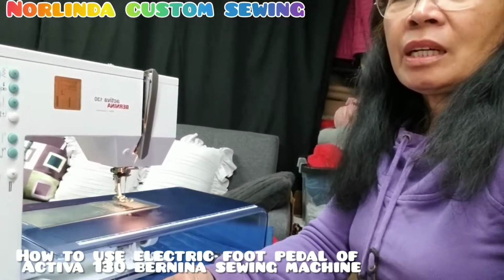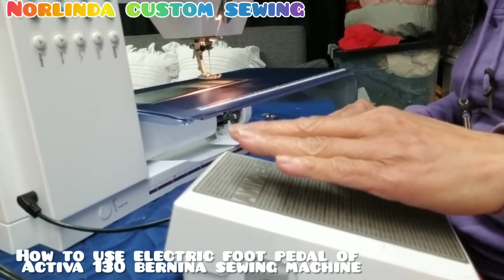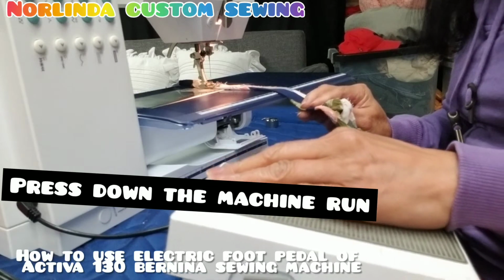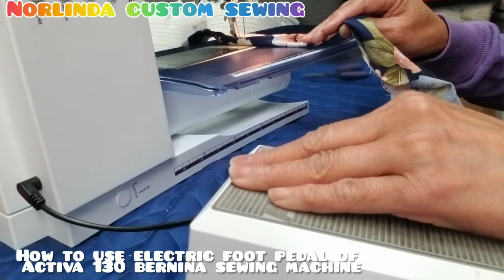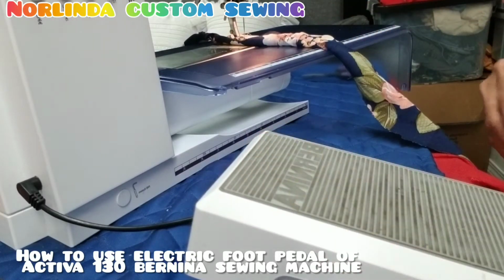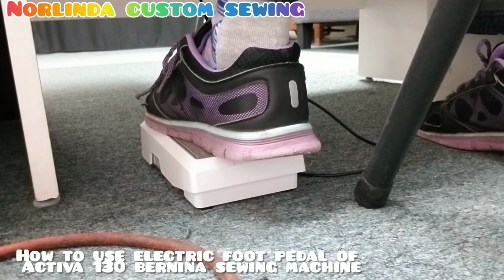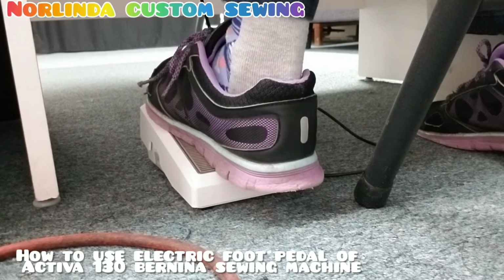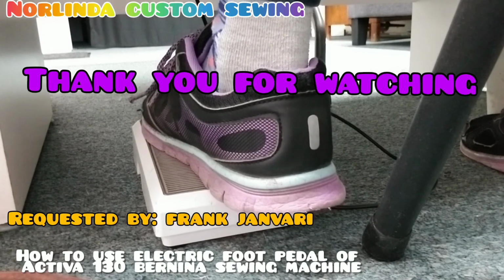HOW TO USE ELECTRIC FOOT PEDAL OF 130 BERNINA SEWING MACHINE./Requested by: FRANK JANVARI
Demonstrate how to use the electric foot pedal of 130 activa bernina sewing machin/ NORLINDA CUSTOM SEWING